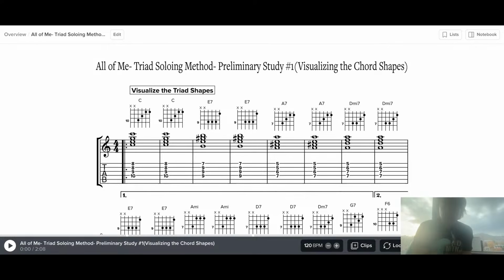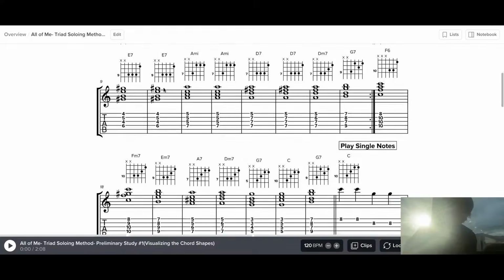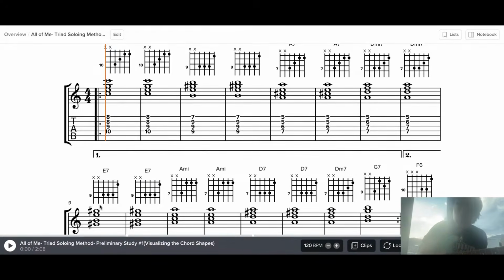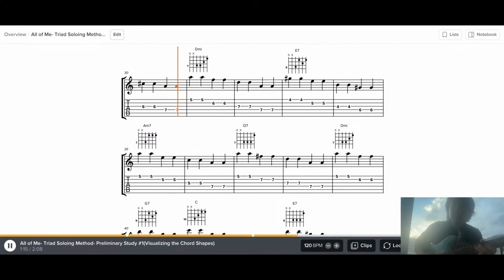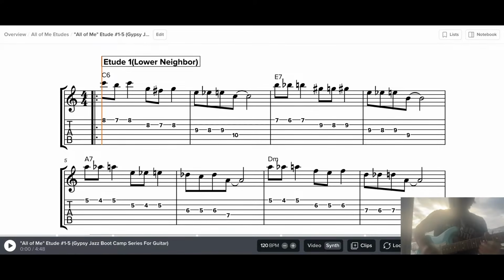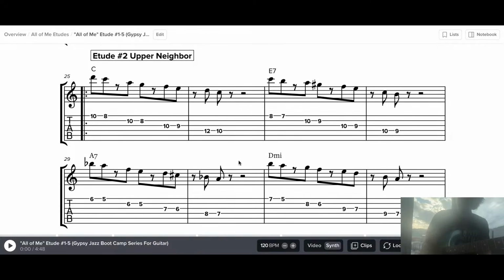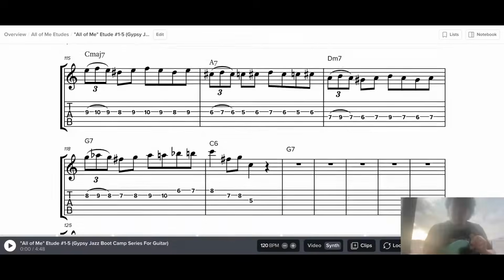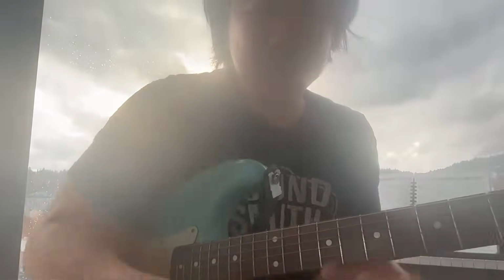TRIADS! How To Solo over All of Me using this method- FREE PDFS/TABS included(link in description)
Cheers
Tracy